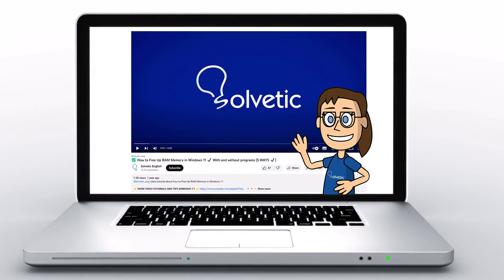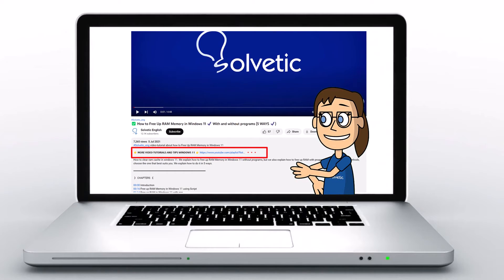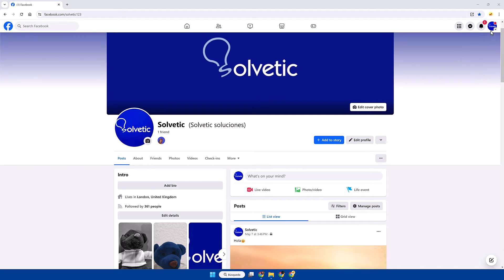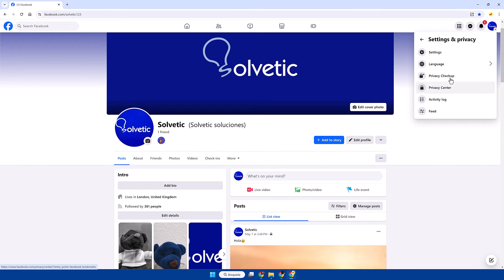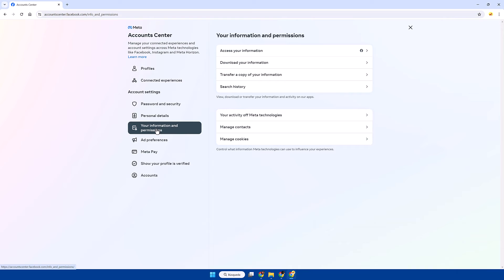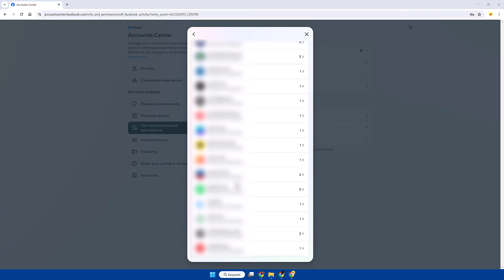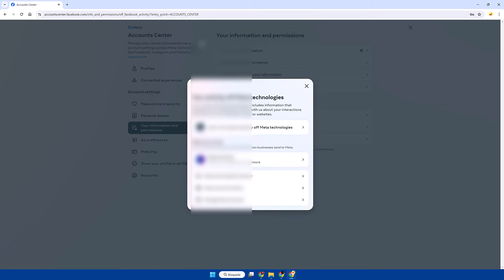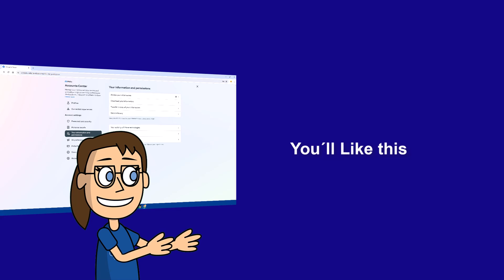How to View Activity History For Your Ads Across Meta Technologies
Hello everyone, and welcome to Solvetic! Are you looking to learn how to view your activity history for ads across Meta Technologies platforms? You're in the right place! In this video, we'll show you step by step how to access and review your activity history for ads on Facebook, Instagram, and other Meta Technologies platforms. You'll learn how to explore this feature and use it to manage your advertising activity effectively. Whether you want to review past campaigns, analyze performance metrics, or optimize your advertising strategy, we'll guide you through the entire process. Don't miss out on this informative tutorial!